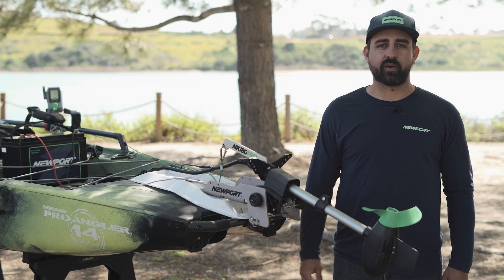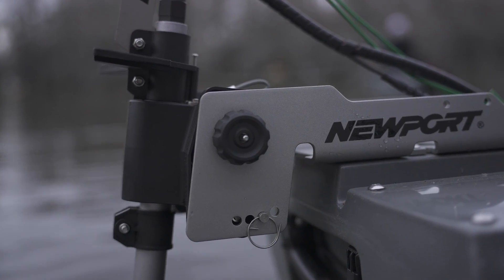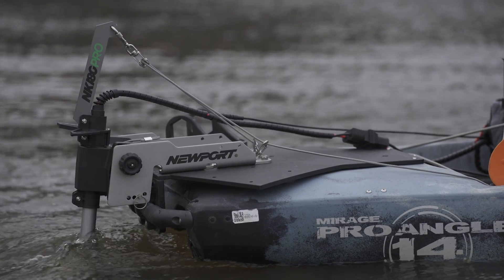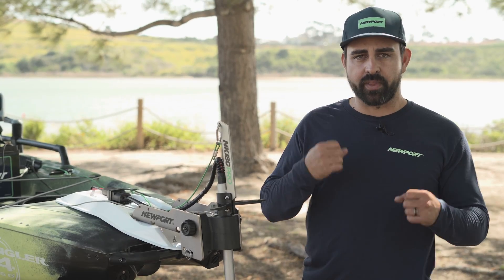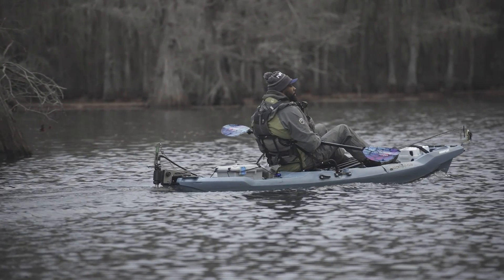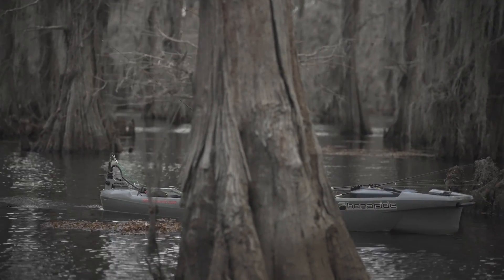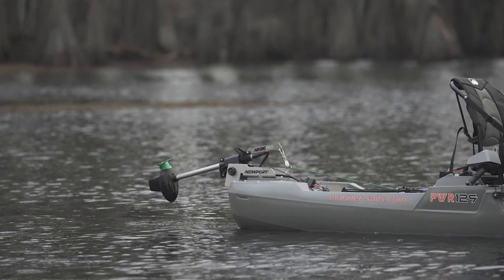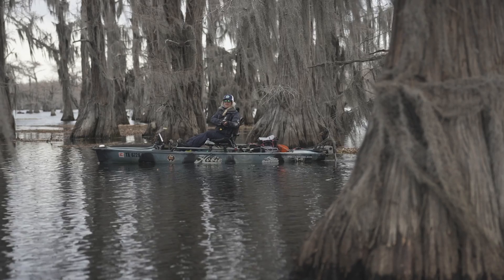NK180PRO Peak Performance | Maximize the Potential of your Electric Kayak Outboard Motor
The NK180PRO is meticulously designed to transform your kayak angling adventure with 16% increased speed, 25% decreased noise, and 25% increased range over the original NK180. All that, plus the updated throttle design is IP67 rated with an intuitive interface for precise control.

Take full advantage of the upgraded performance attributes the NK180PRO offers with these tips on maintenance, trim settings, weight distribution and more.  You'll be glad you checked this out!

THE WAY FORWARD IS ELECTRIC!